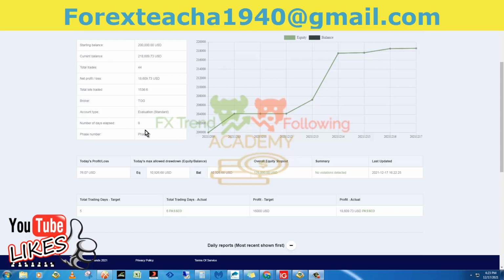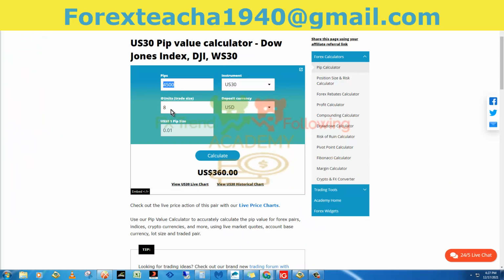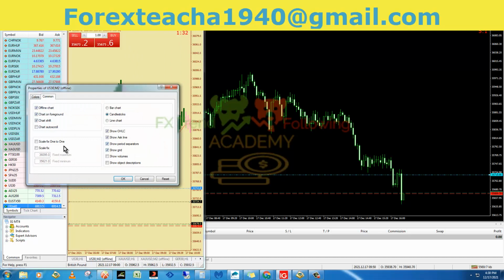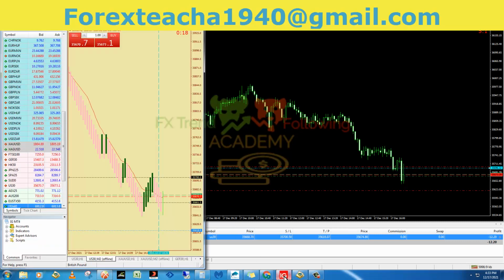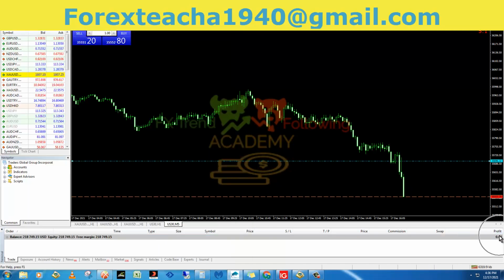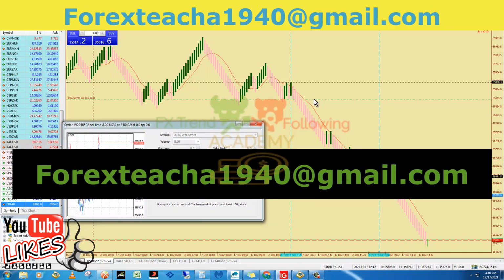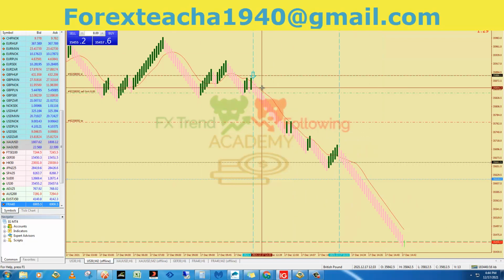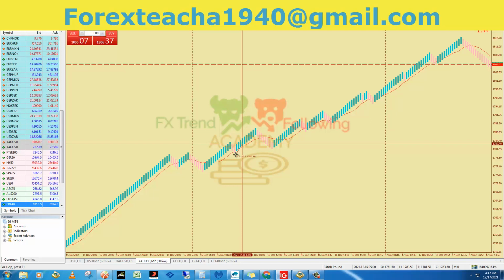US 30 trading strategy catch 200 pips in 10 minutes Myforexfunds 200k passed in 3days + live trading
US 30 trading strategy that catch 200 pips in 10 minutes when US Market opens

I want to show you how to trade US30
This is Forex Teacha
In today's video - I want to show you
How to trade US30 strategy. In the next 7 minutes the US Market
is going to open and that means this is when the US30 is going to start moving wildly. I have been trading a funded account this one and this is the same same strategy I am going to show you so that you can pass these challenges.Normally you need to pass the challenge to get funded for this one I had to make 8% - This is a 200k which is  equal to sixteen thousand dollars - I passed this within 3 days and I had to wait to reach the target days which is 5 days